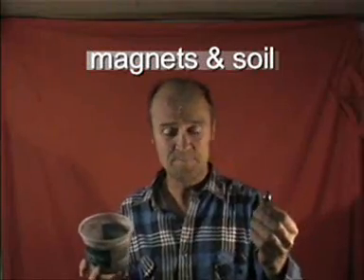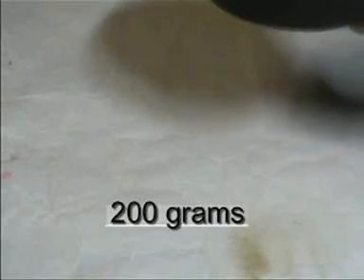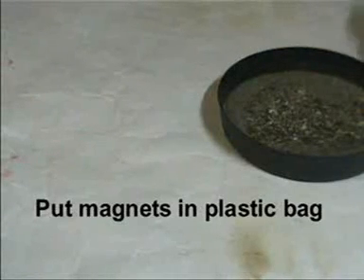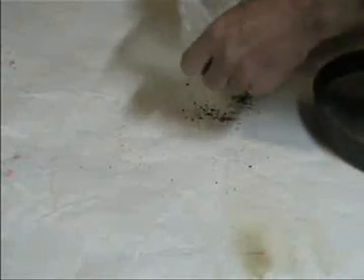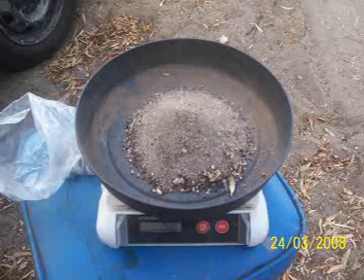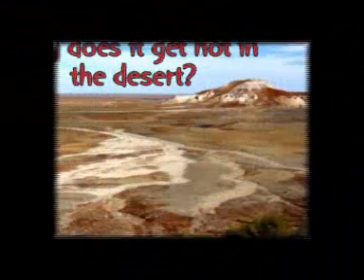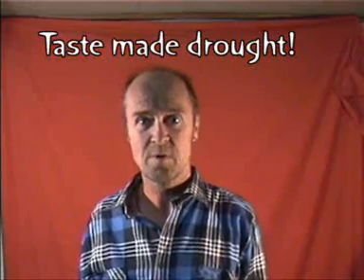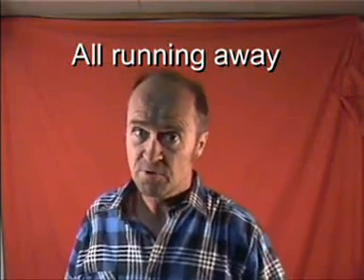iron in the soil Nov 23.wmv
drought explained. desertification, collapse of a nation as iron is exposed and retains the heat. Australia can be the catalyst nation to global warming due to the iron content and its low altitude. Solution is lock up your meat and send in a couple of Healer pups to keep them on the move. Your meat will improve and so will your market.